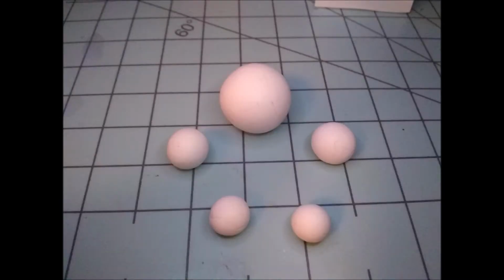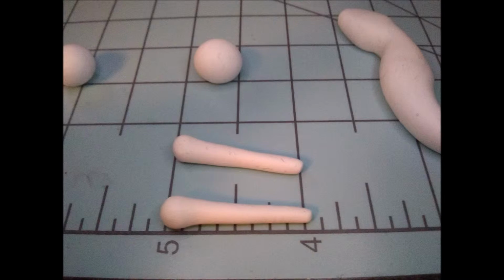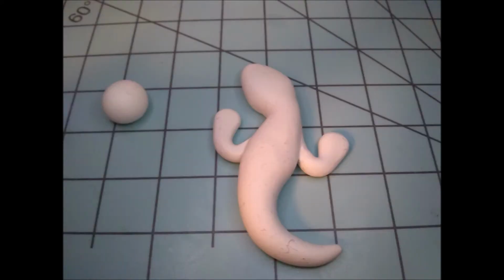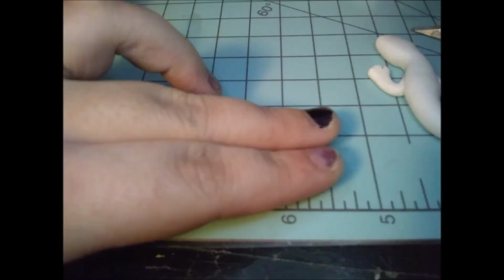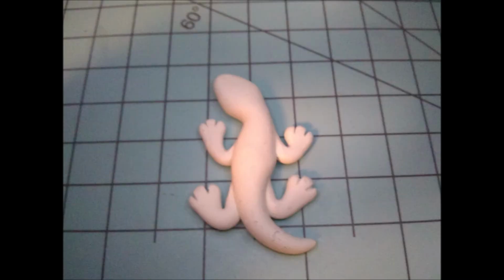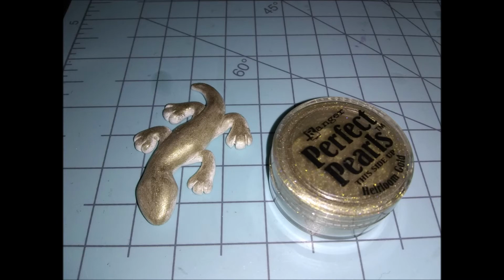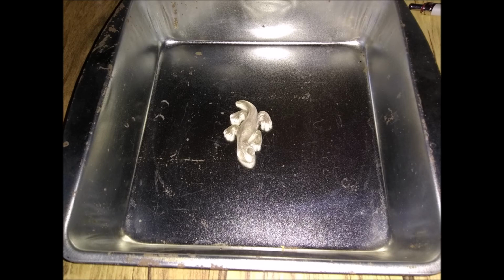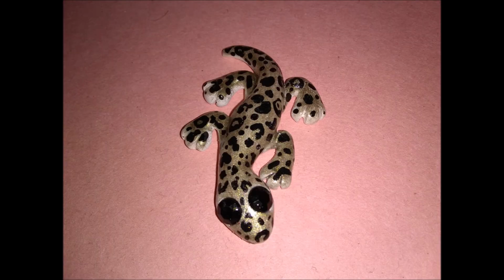Leopard gecko polymer clay tutorial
*This was a request by: Gabbie's arts and crafts